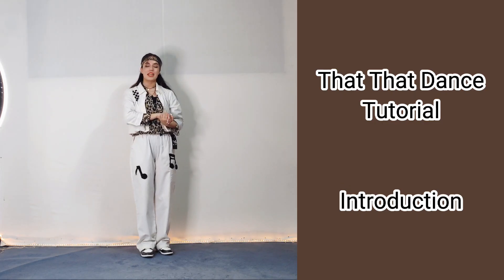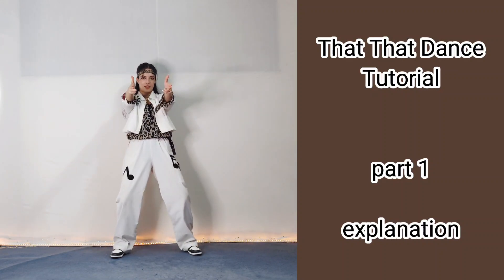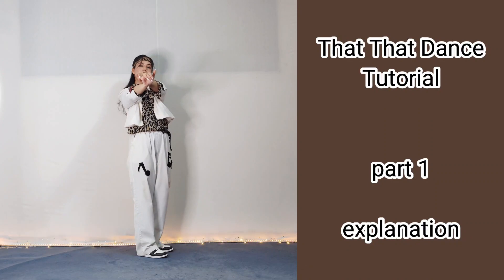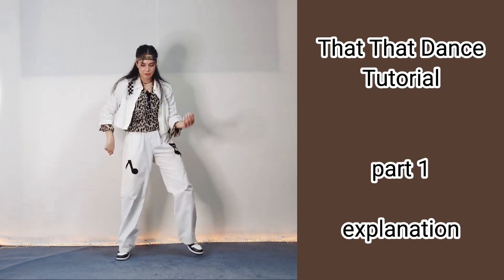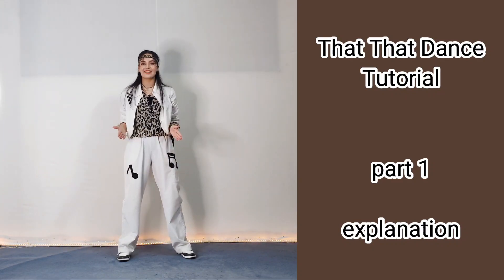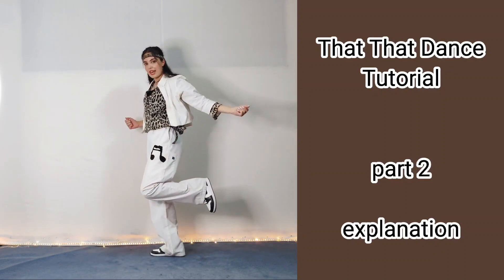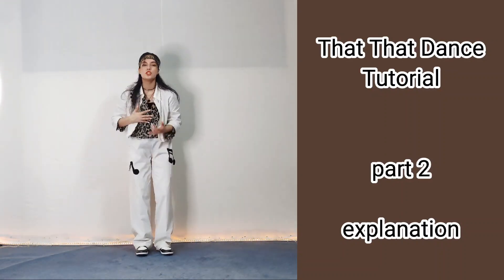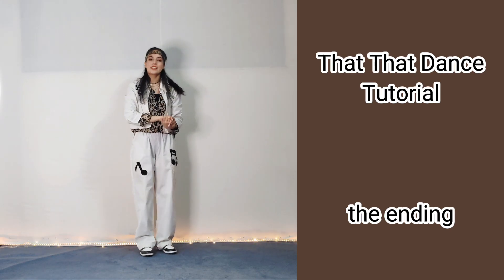That That PSY ft Suga Dance Tutorial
And don’t forget to like the video.
Which song should I make the tutorial?

❤speed Tutorial video is also uploaded